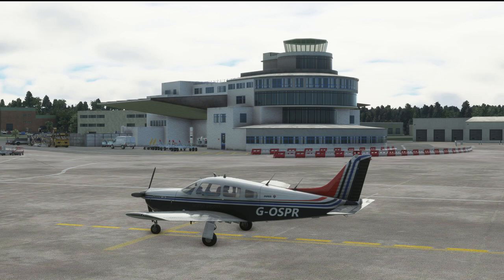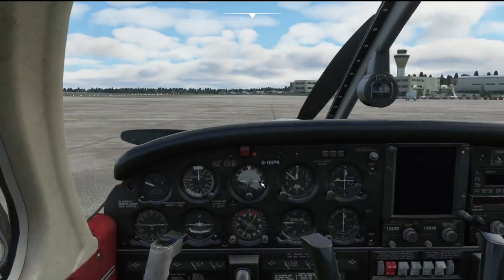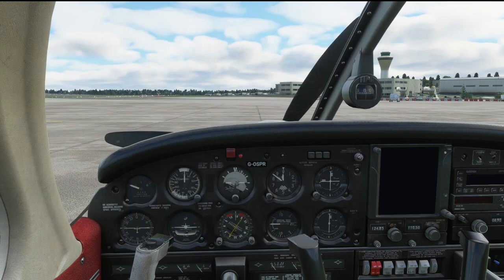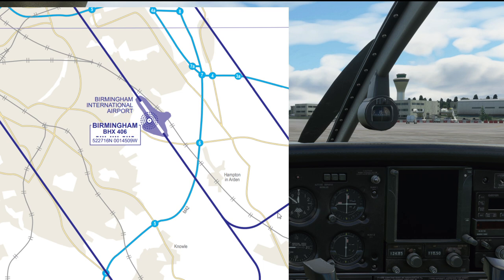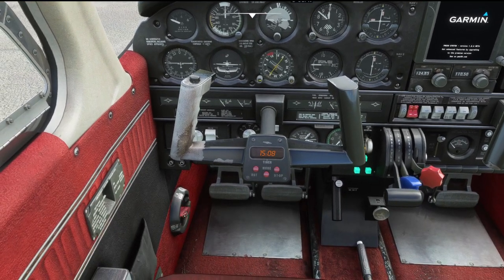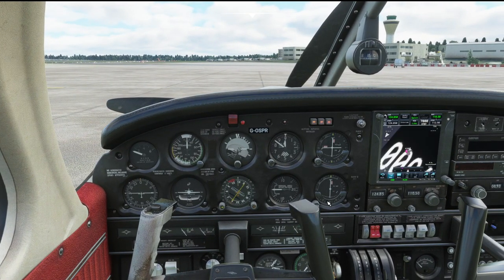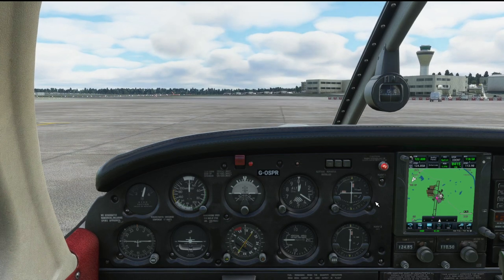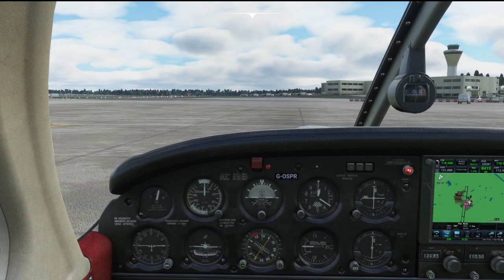VATSIM VFR Circuit Tutorial in MSFS | JustFlight PA28 Arrow III - Full Tutorial and vPilot Setup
With some fantastic General Aviation aircraft like the JustFlight Piper PA28 Arrow III coming to Microsoft Flight Simulator 2020, and the rise in popularity of VATSIM (be sure to check my tutorial playlist to help you get started!), I wanted to record a full in-depth tutorial on how to fly a VFR Circuit on VATSIM.

We start on the Elmdon Apron at Macco Simulations EGBB Birmingham Airport in Microsoft Flight Simulator and we go through everything:
- How to Set the Aircraft Up for the Circuit
- How to Request Startup and Circuit Clearance
- Considerations depending on which airport we are at
- Review of the Charts
- Full Circuit Demonstration (with live weather)
- All the Radio Telephony from Start to Finish
- vPilot Flight Plan for VFR Circuits
- How to look for ATIS and METARs on vPilot
- Tuning for Audio ATIS

Hope you enjoy the video, it's quite comprehensive! I also hope you excuse the terrible takeoff and landing - as I point out in the video, my rudder sensitivities are a little off at the moment and the Piper PA28 in MSFS is VERY slippery and unstable on the runway in crosswinds as I show you!

Want to get your hands on the Macco Simulations EGBB Scenery for Microsoft Flight Simulator? Click this link to go direct to their website!

Want to purchase the awesome JustFlight Piper PA28 Arrow III for Microsoft Flight Simulator?